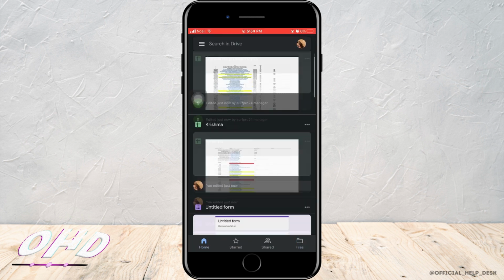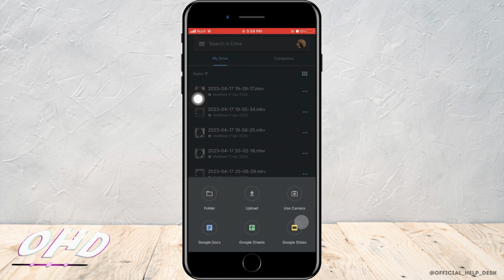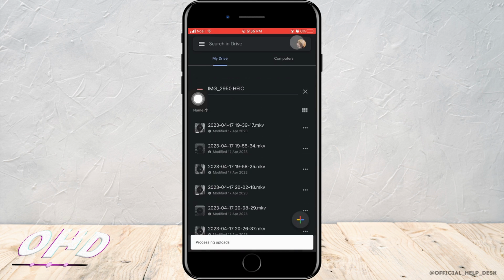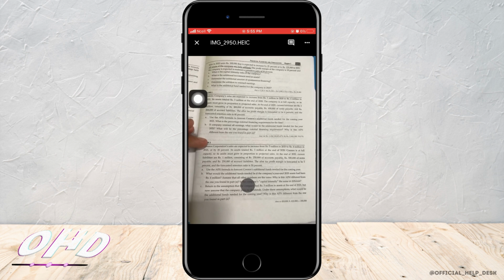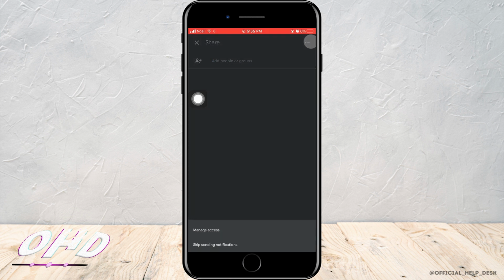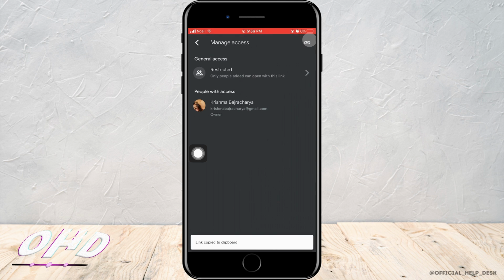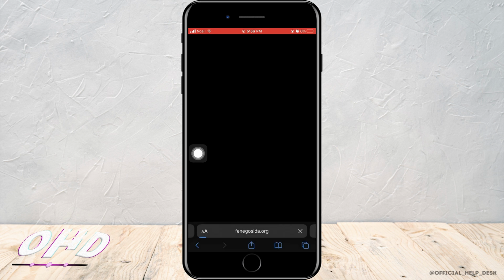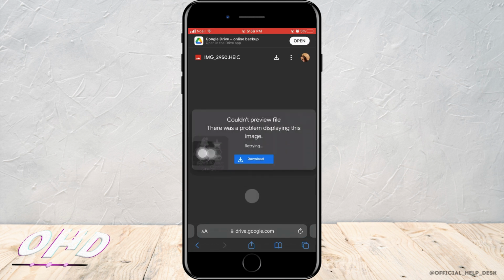📲 How To Upload Photos To Google Drive & Share Link (2023) | iPhone Guide 🚀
Looking to upload photos to Google Drive and share the link using your iPhone? 🤔 You're at the right place! This video will guide you through the process of uploading photos to Google Drive and sharing the link, all updated for the 2023 interface on your iPhone. 📲

Follow our easy-to-understand steps to learn how to securely store your photos on Google Drive and share access with others. By the end of this video, you'll have mastered the art of photo upload and link sharing on Google Drive. 🚀

Chapters:
00:00 Introduction
00:10 Uploading Photos To Google Drive & Sharing Link